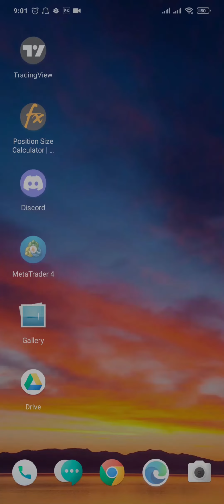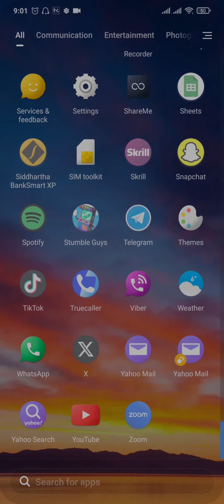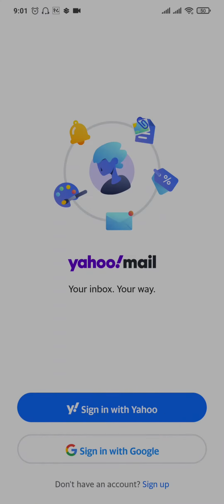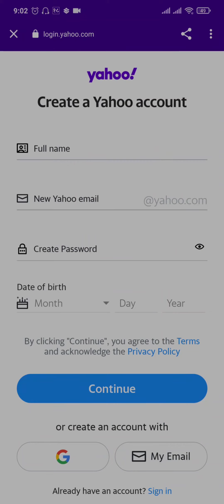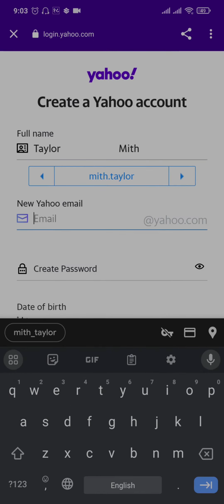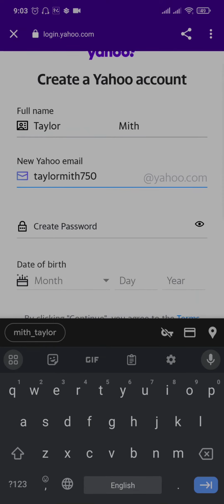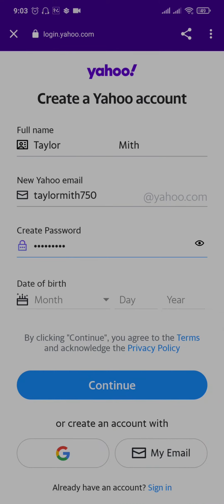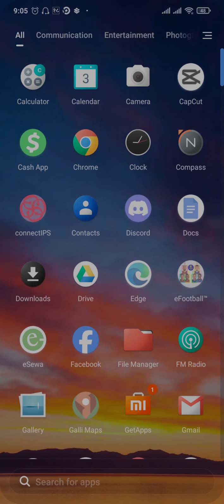How To Create Yahoo Mail Account (2024) | Yahoo Mail Sign Up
In this video I'll be showing you how to open new yahoo mail account. So watch the video till the video till the end so that you won't miss any steps on how to sign up for yahoo mail in 2024.